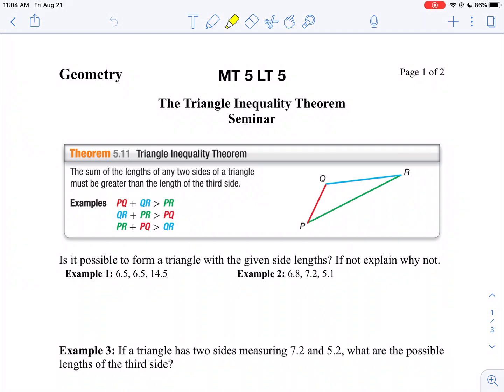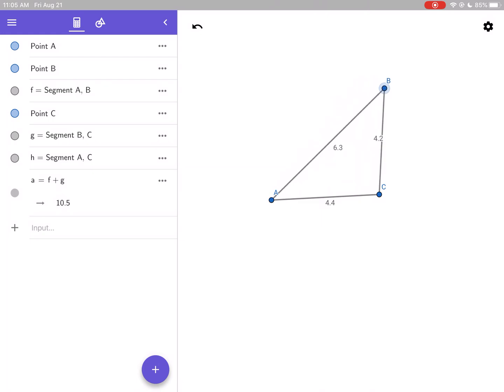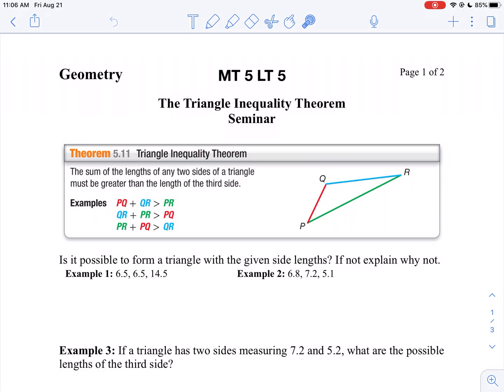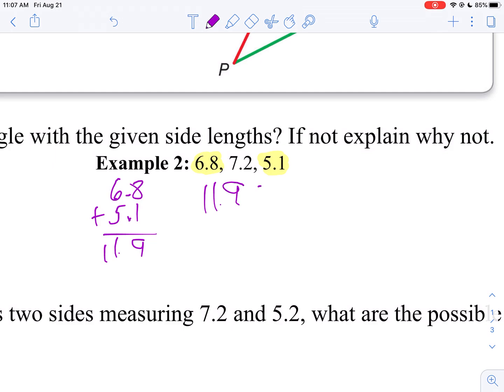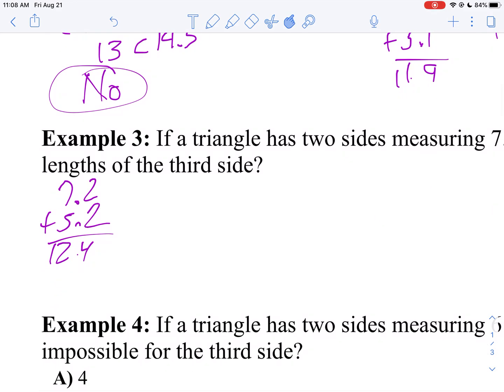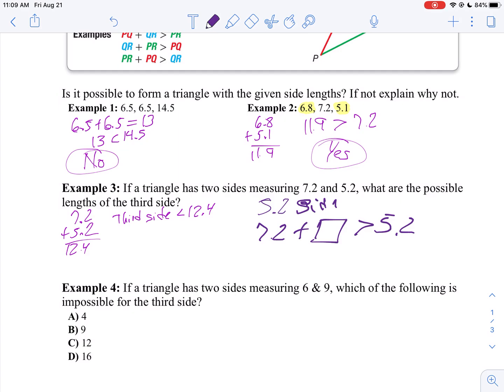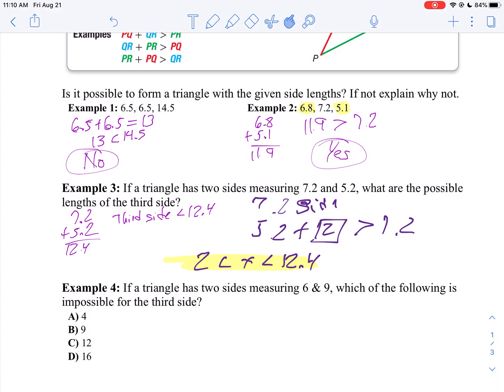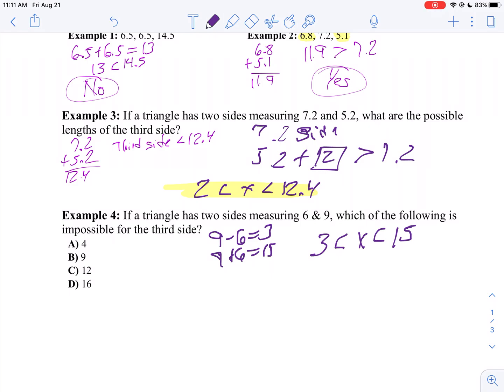MT 5 LT 5 seminar part 1 the triangle inequality theorem